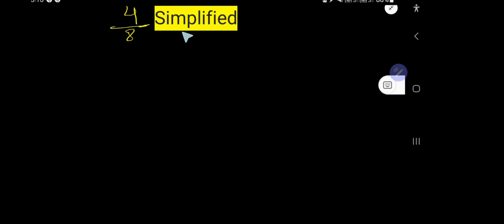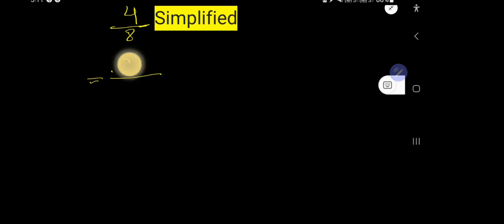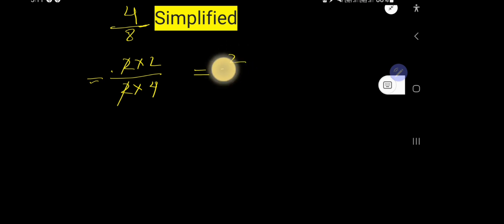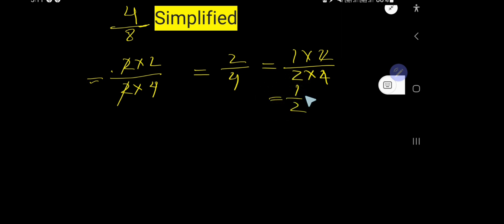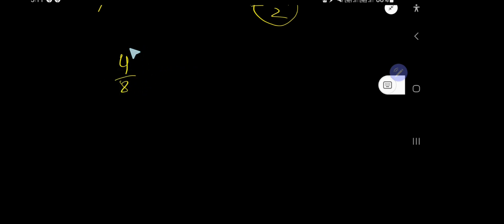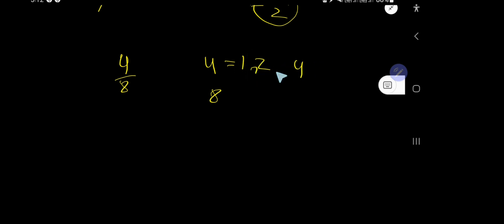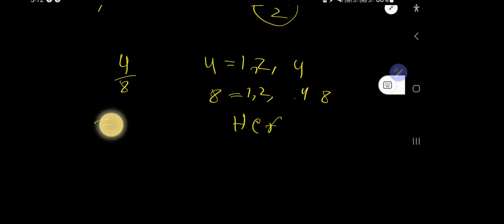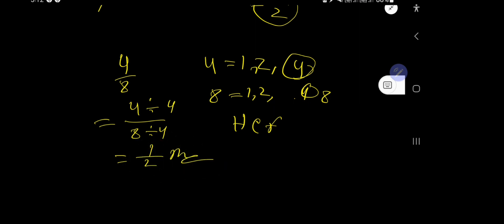4/8 Simplified||How to Simplify/Reduce the Fraction 4/8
4/8 Simplified||How to Simplify/Reduce the Fraction 4/8